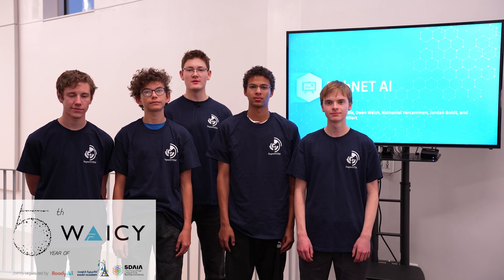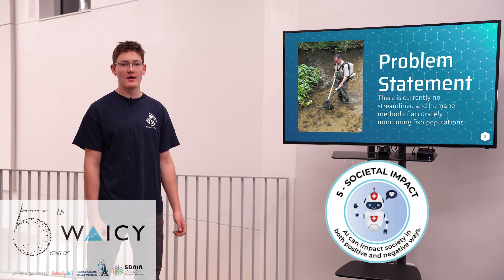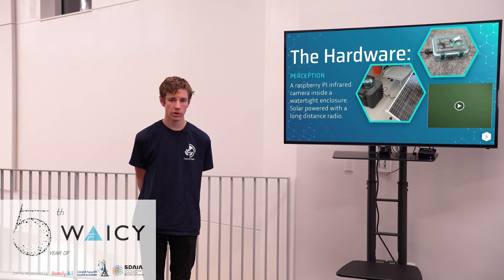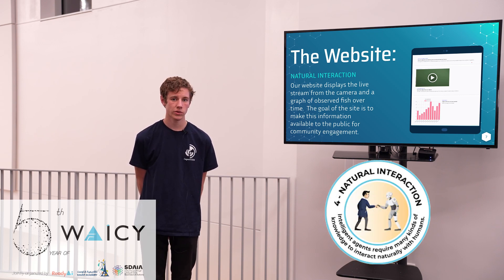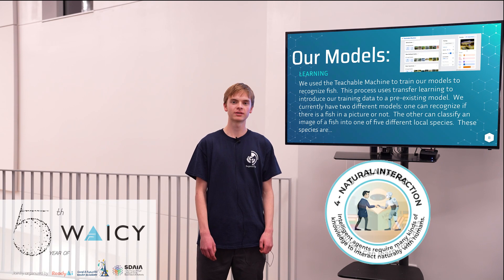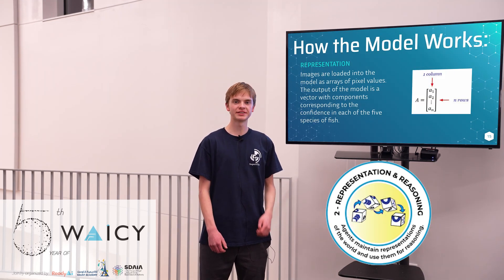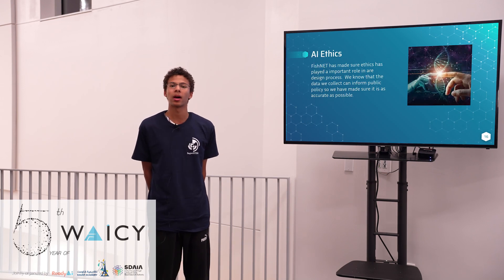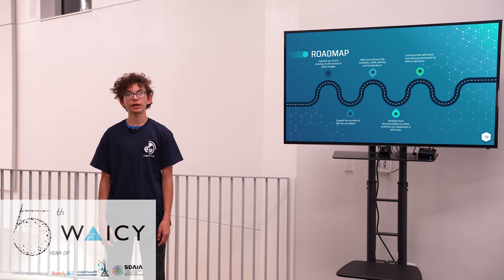FishNET AI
WAICY 2022 High School - Gold

Colorado has a large and diverse ecosystem with a variety of wildlife species. Scientists currently do not have the resources to accurately and humanely monitor such a population, leading to issues like endangered species and misinformed public policy. To better protect our wildlife, we must understand trends in animal populations at a deeper level. To address this issue, we have developed an AI-based solution enabling the identification of five local fish species to help improve the understanding of population patterns in their ecosystems. We do this with a durable, low-cost, and environmentally friendly solution that scientists across the world can easily implement. Our solution is based on a waterproof enclosure with a microcomputer and camera which streams video to our cloud pipeline for analysis. From there the video is analyzed by a neural network and data is collected about fish sightings. This enables an in-depth understanding of trends in animal behavior which helps scientists and government officials better plan conservation and management efforts. The camera system is powered by renewable energy and is suitable for long-term deployment both above ground and submerged.